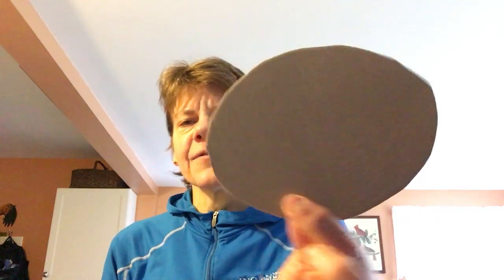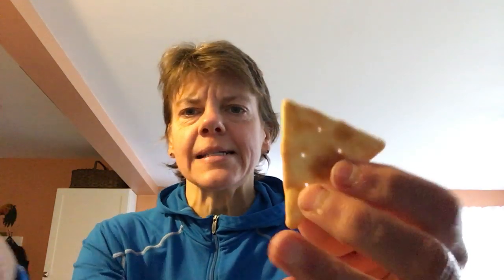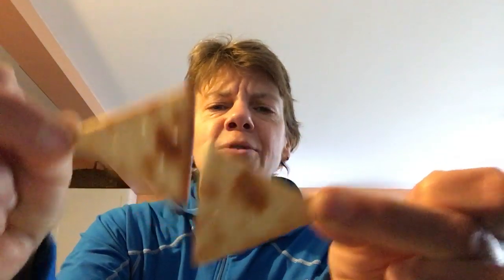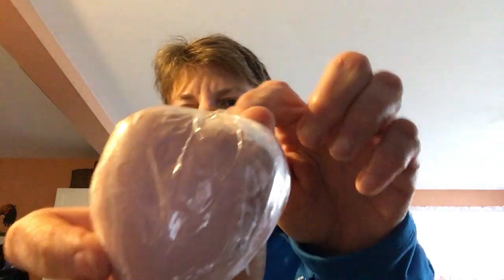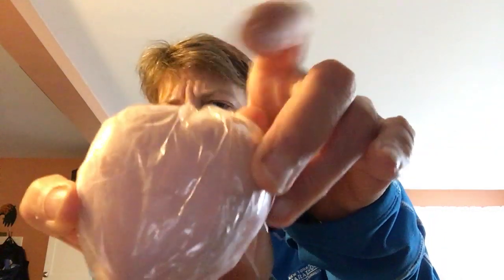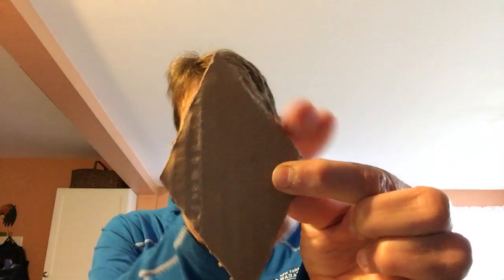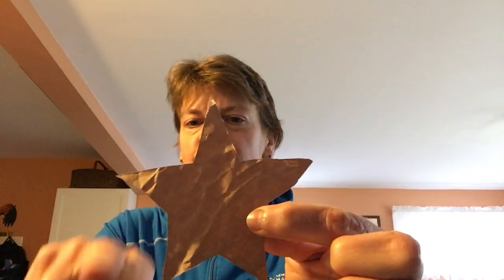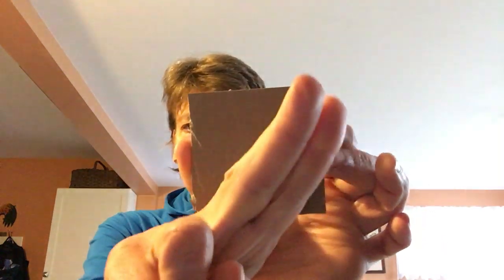Shapes I found part 2